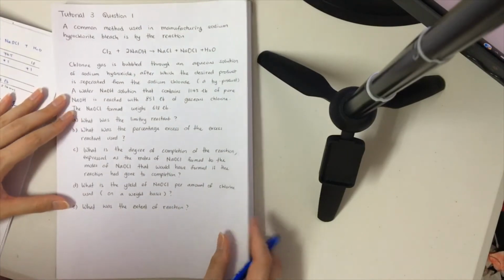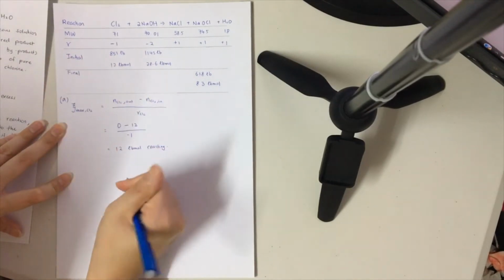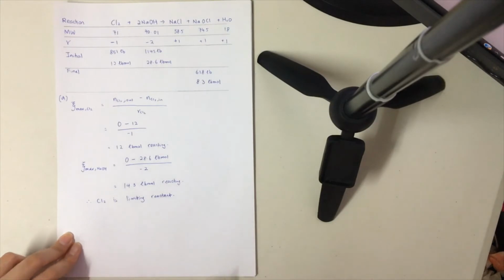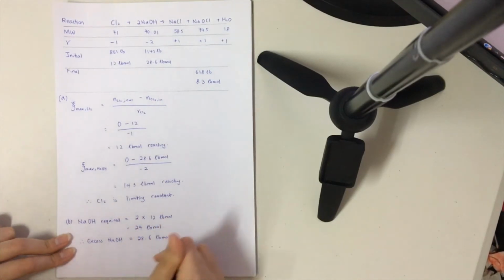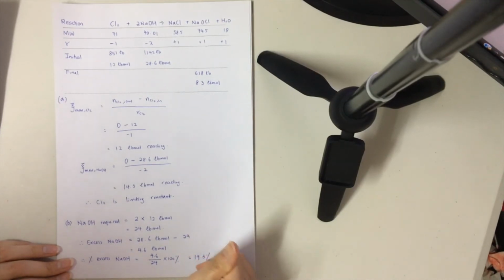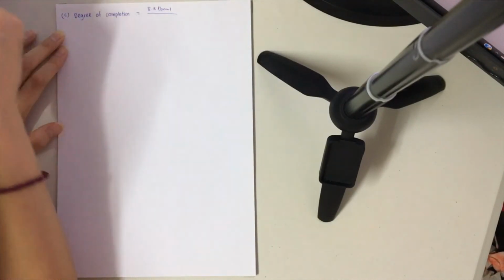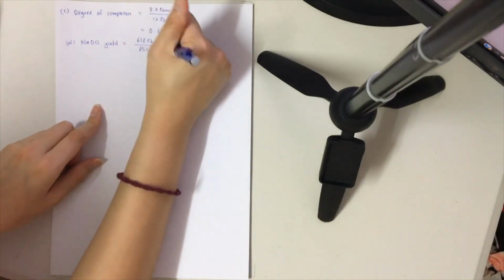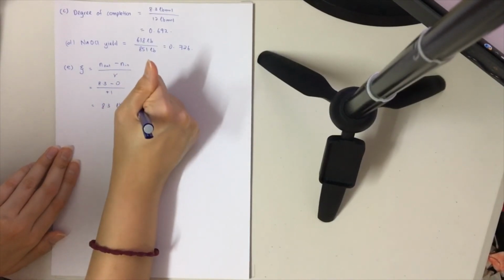Tut 3 Q1